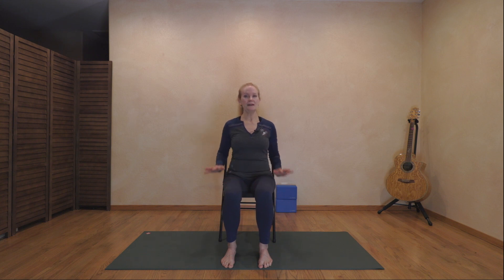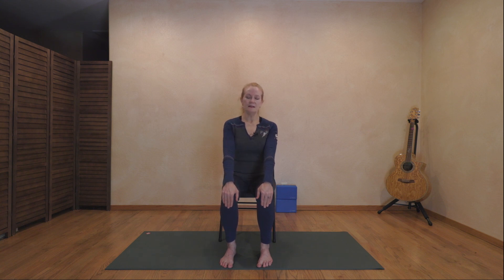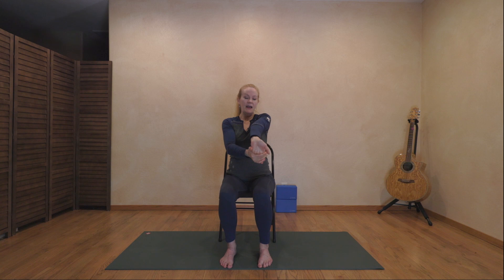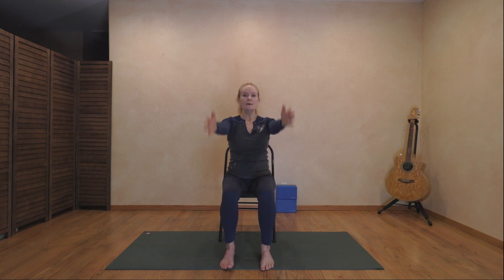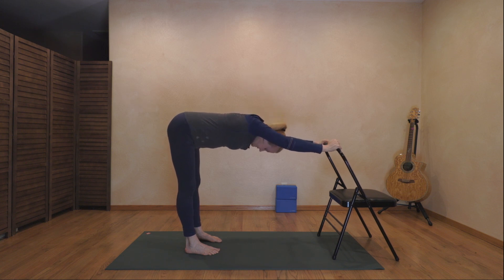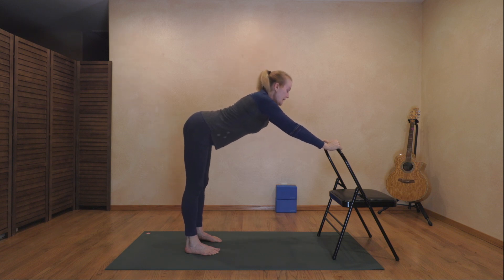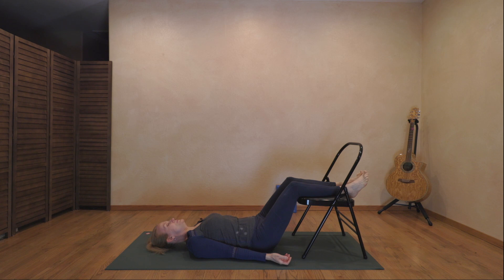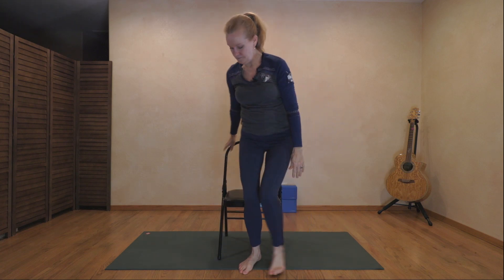1138 Stretch and Strengthen with Chair Yoga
This week's chair practice focuses on stretching, strengthening, and listening to the body to guide practice. We will move through the entire body from head to feet as we progress through practice. Listen to your body, approach all positions gently, and always back away from anything that causes pain.